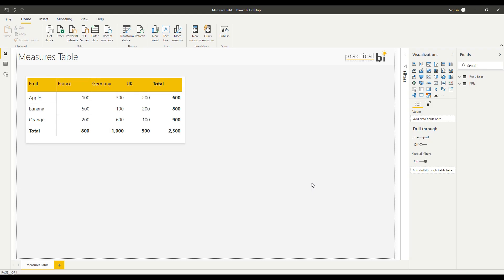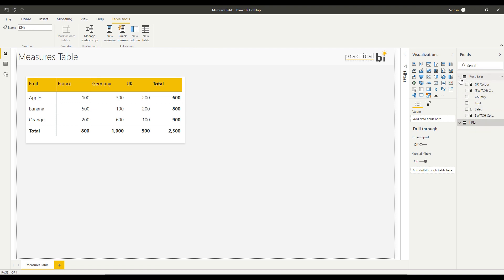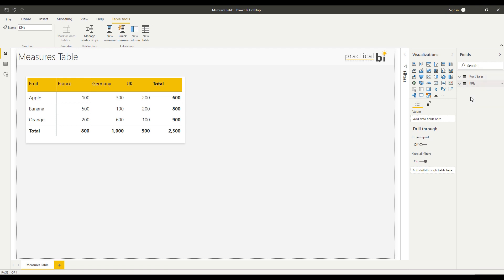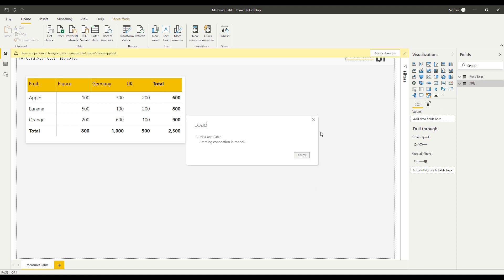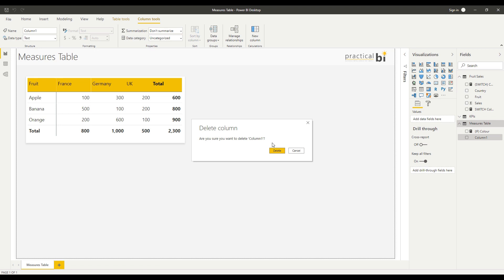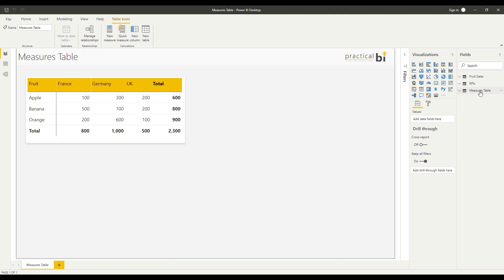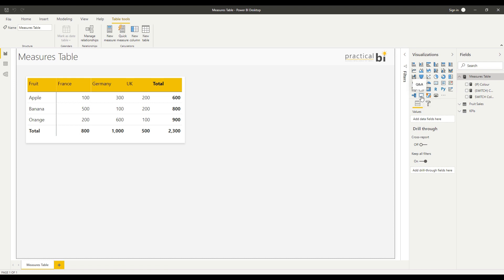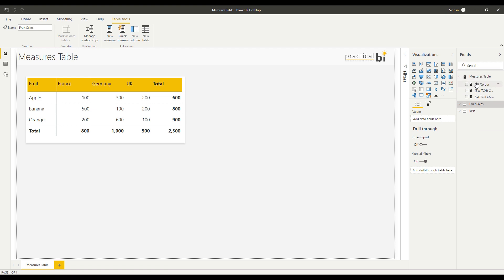Power BI Quick Tips: Measures Table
A Power BI Quick Tip video on how to (and why) create a Measures Table.